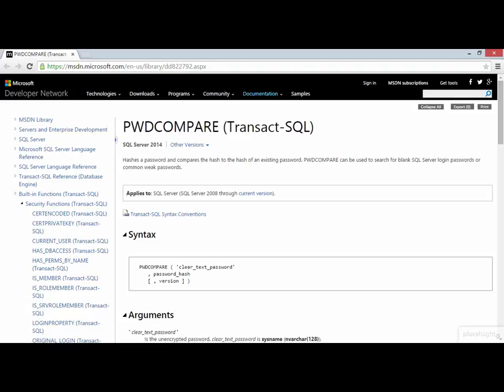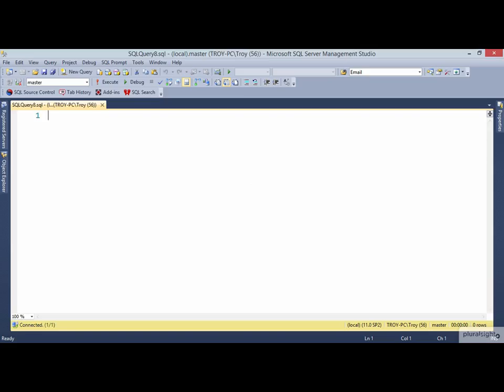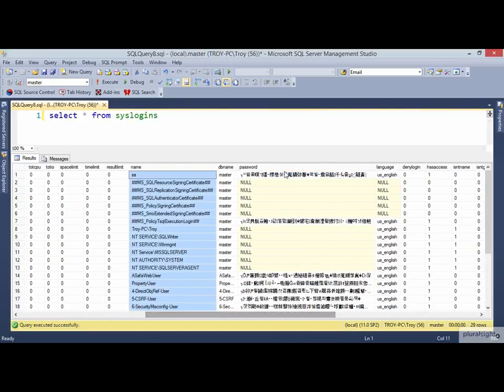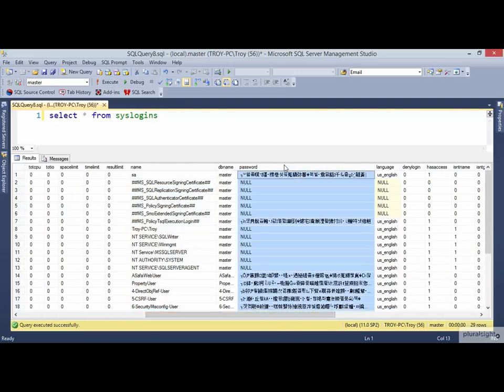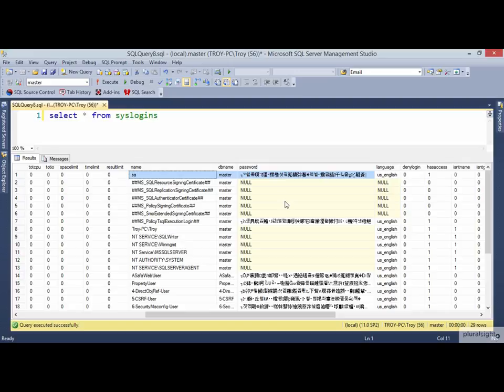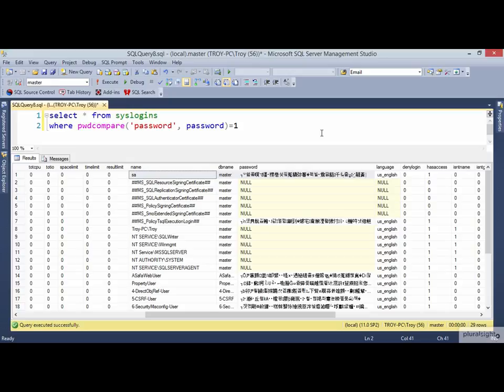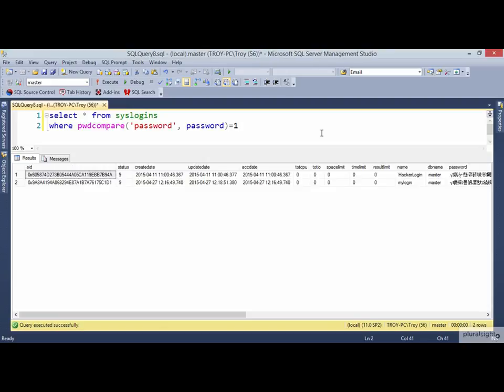06 06 Extracting Passwords from SQL Server Hashes